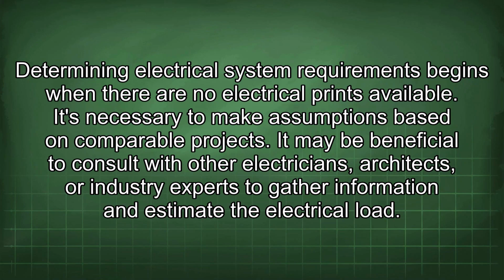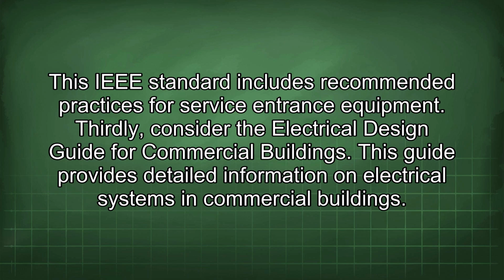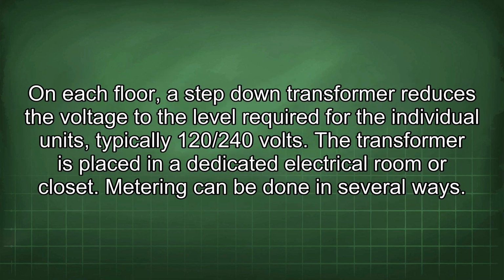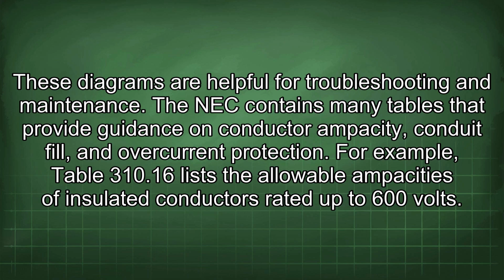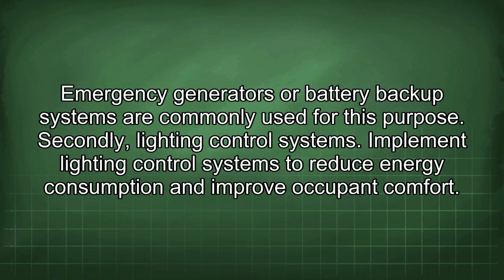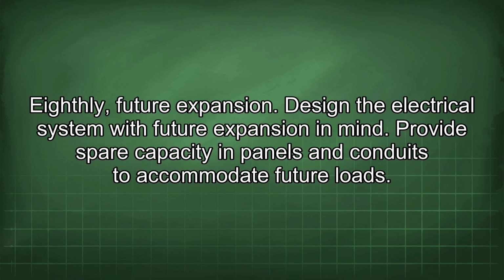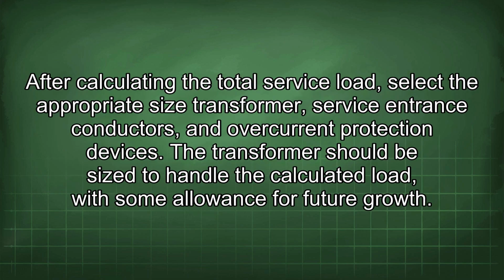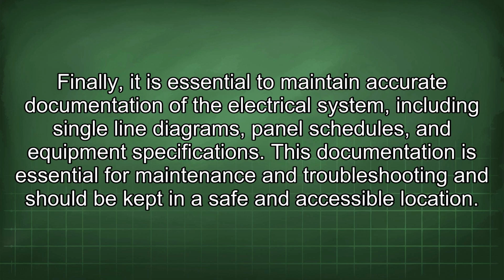Estimating Electrical for an Apartment Building No Plans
Learn how to estimate the electrical system for an apartment building when electrical plans are unavailable. This video covers determining requirements, conceptual design, and where to find single line riser diagrams. We'll walk through resources like the NEC and online forums.